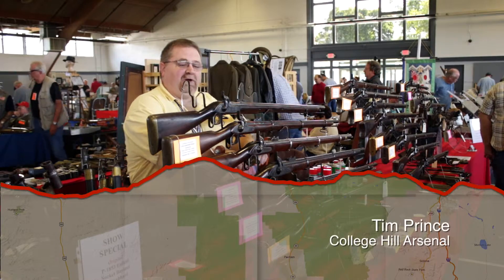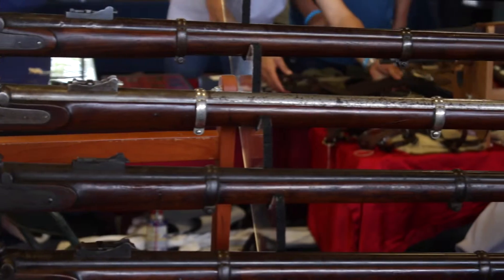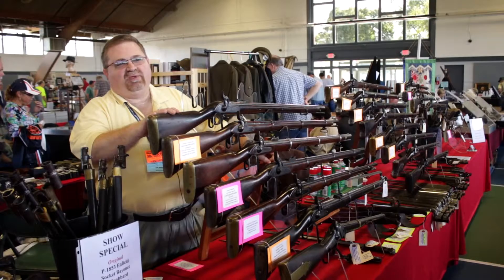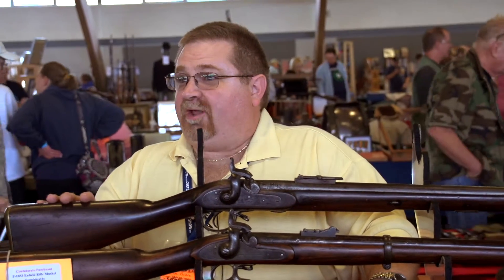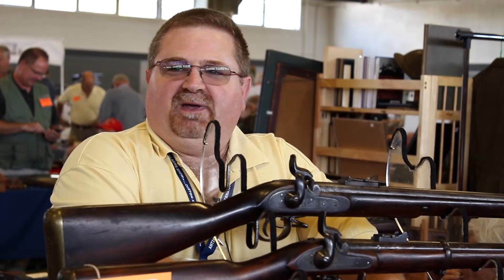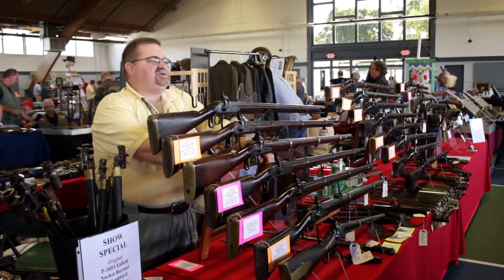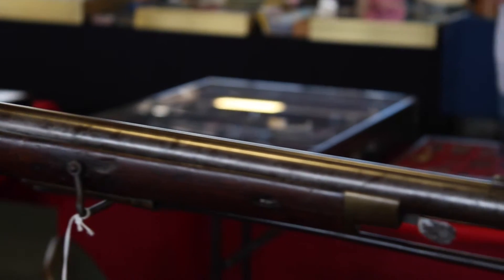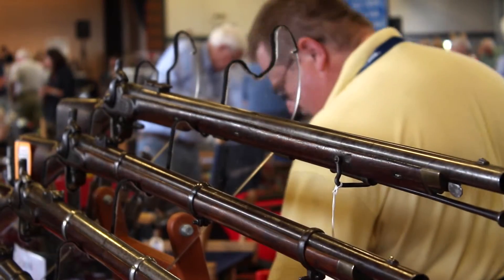American Dealers Minisode featuring College Hill Arsenal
For today's minisode with Tim Prince of College Hill Arsenal. We met Tim at the National Chicago Civil War Show & Sale - Wheaton, IL, and he had one of the best rifle displays at the show! Enjoy as Tim gives us a quick lesson on the Pattern 1851 Minie Rifle!